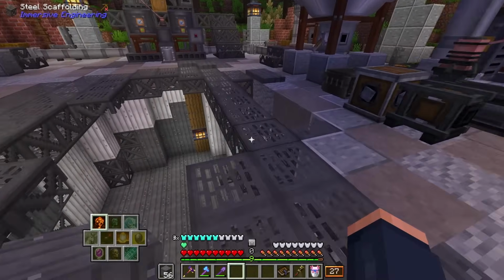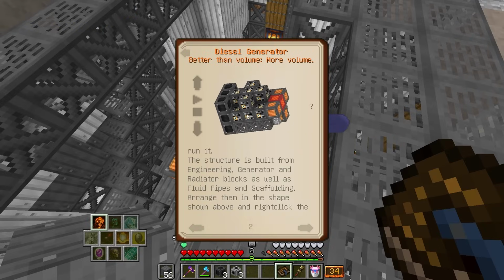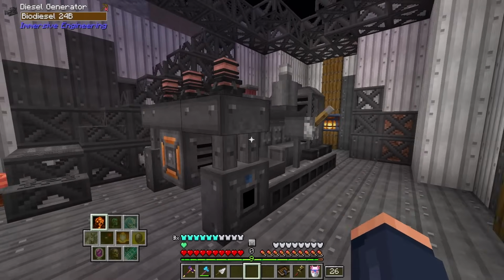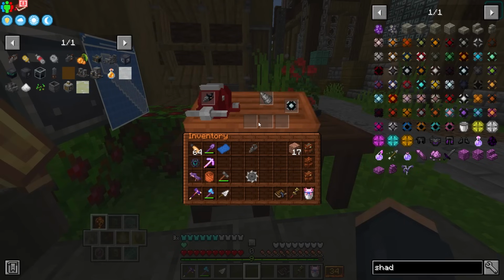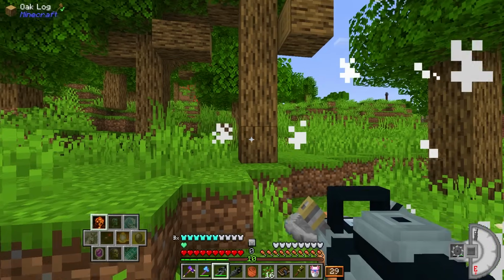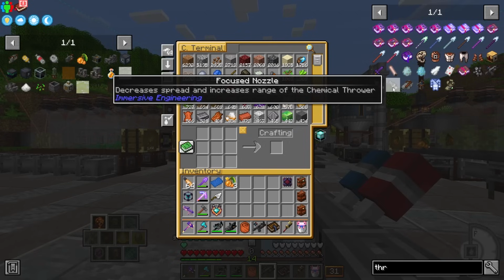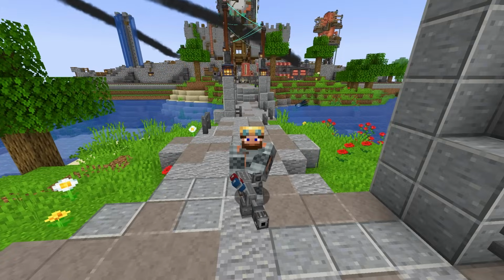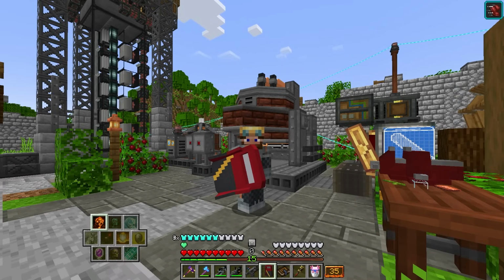Immersive Engineering Diesel Generator & Tools EP42 SteamPunk Minecraft Modpack